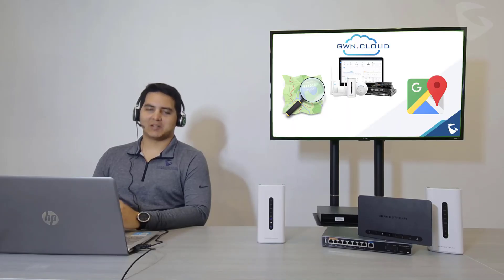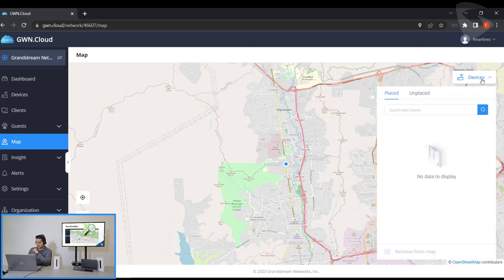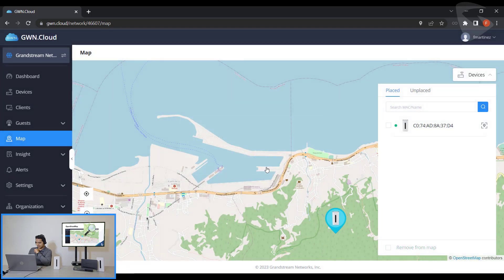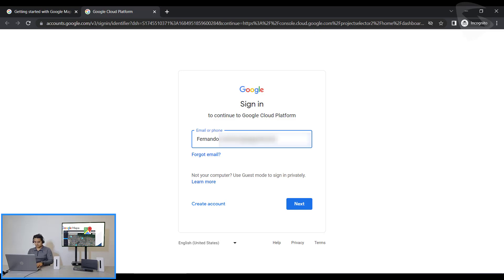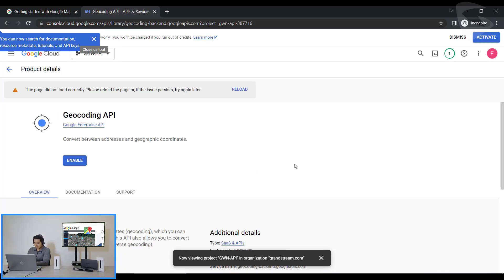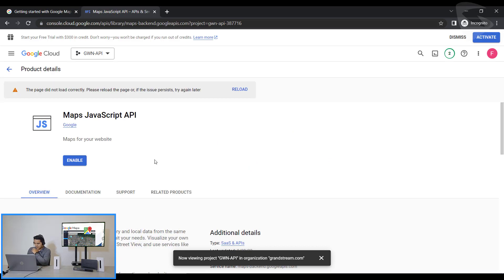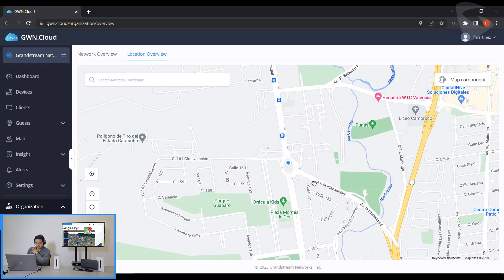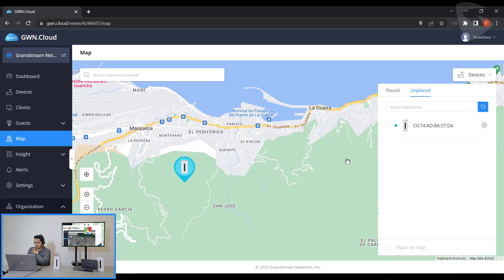Video Tutorial - Feature map on GWN.Cloud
In this video we are going to learn about the Map feature on the GWN cloud, How to Geolocate our devices using the public IP, and how to place them on a specific location and how to use Google Maps inside the GWN Cloud.

0:00 Intro
0:51 OpenStreet Map Demo
2:10 Google Maps API Key
5:11 Google Maps with Satellite view Demo